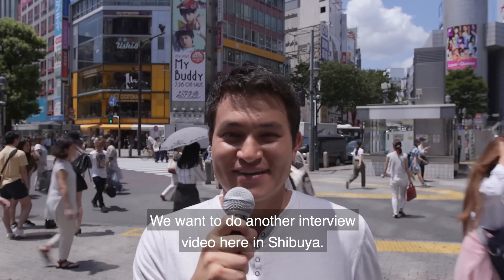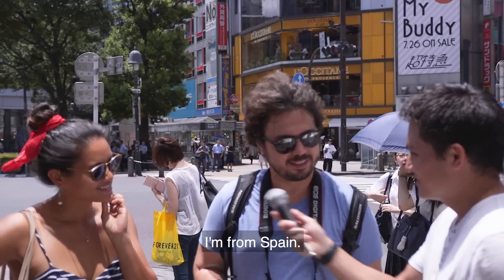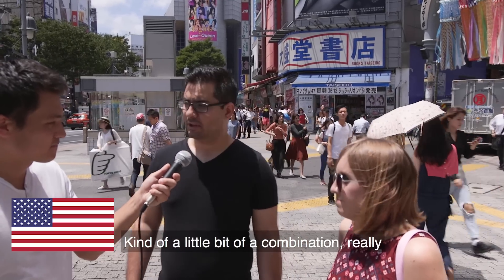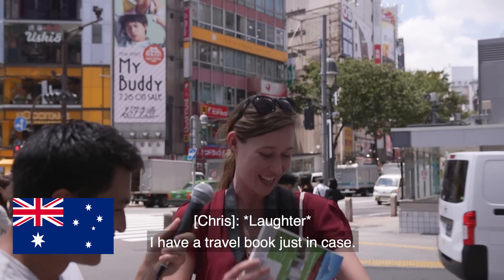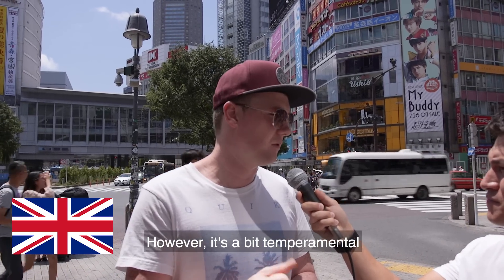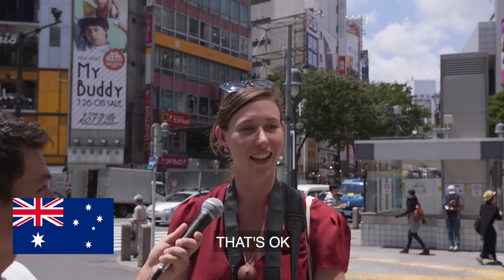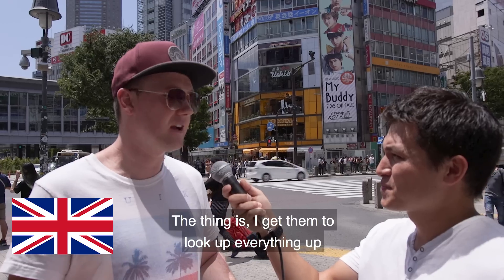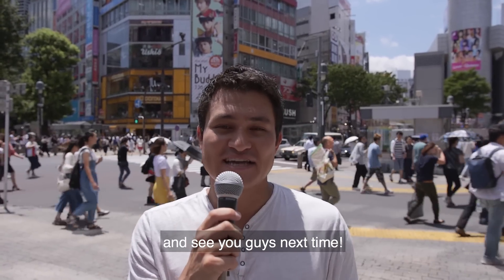How Do Travelers Plan Their Trip To Japan?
We head to Shibuya here in Tokyo and ask English speaking tourists about how they planned their Japan travel adventures.

Start planning your perfect trip to Japan here!